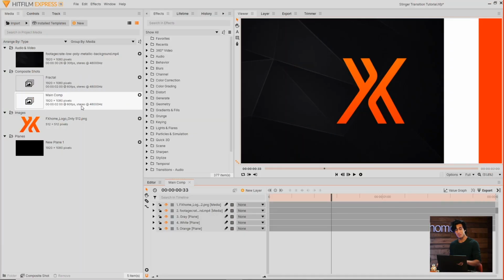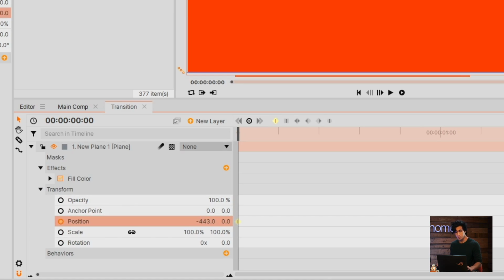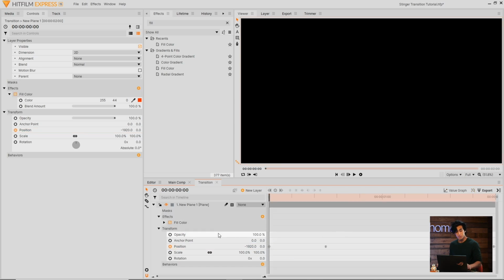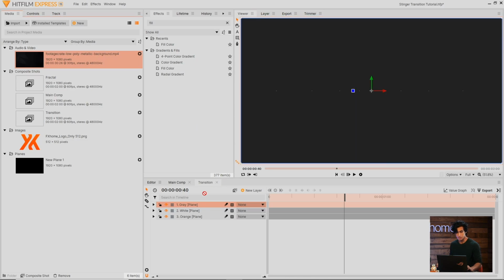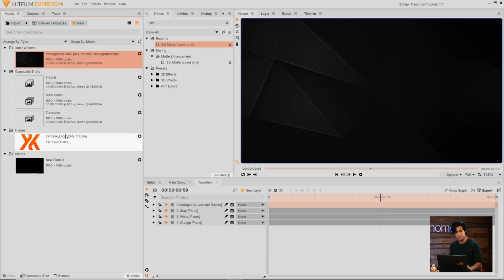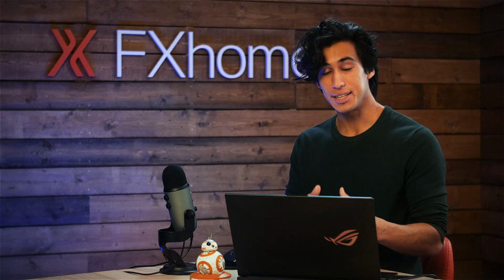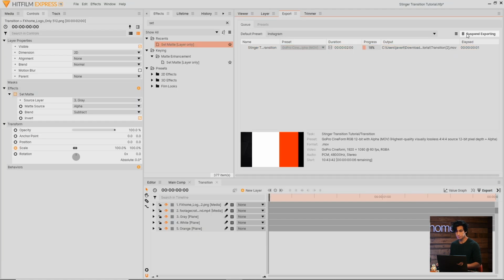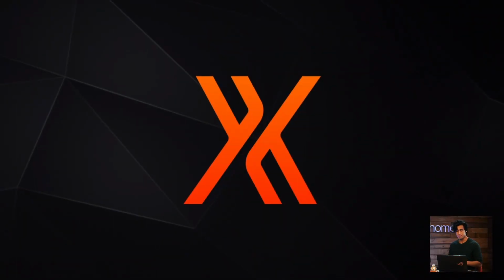How To Make A Custom Stinger Transition For Your Twitch Stream | HitFilm Express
Learn how to make an AWESOME Motion Graphics stinger transition to use when changing scenes in OBS, or OBS.Live to enhance your gaming channels and Twitch streams!